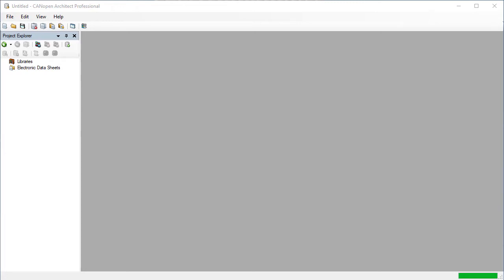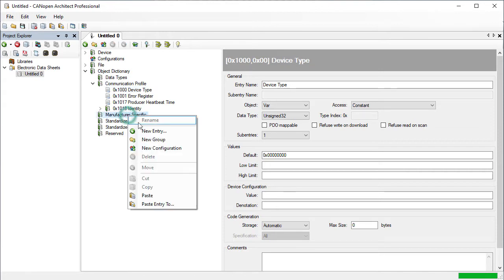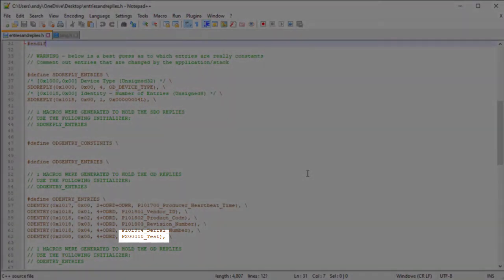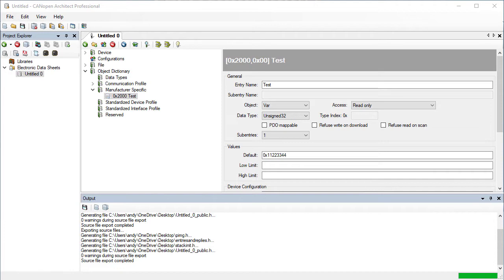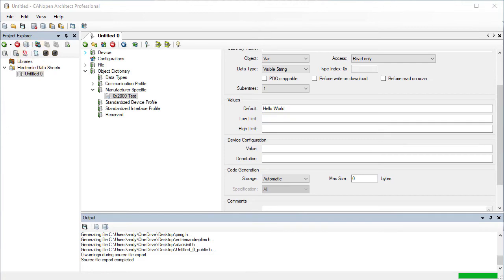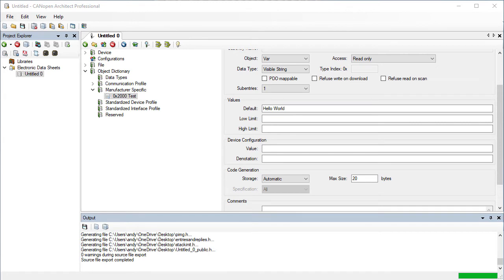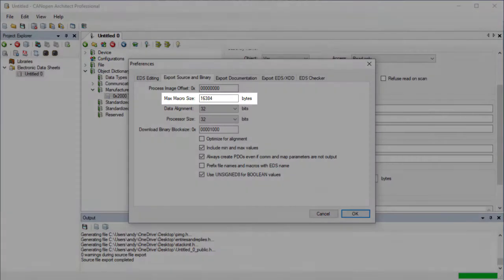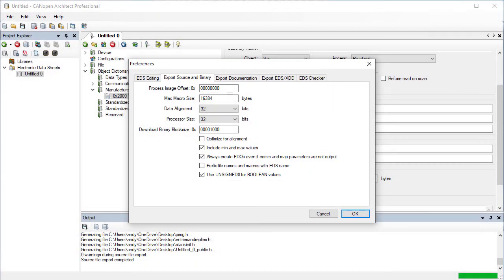CANopen Architect - Source Code Export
An overview of the features and settings of source code export from CANopen Architect for our CANopen stack - MicroCANopen Plus.